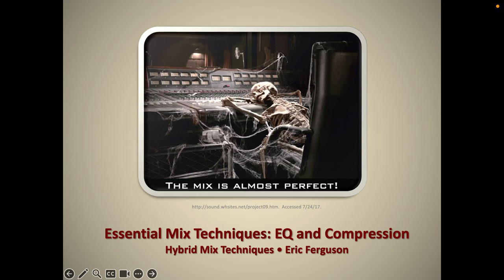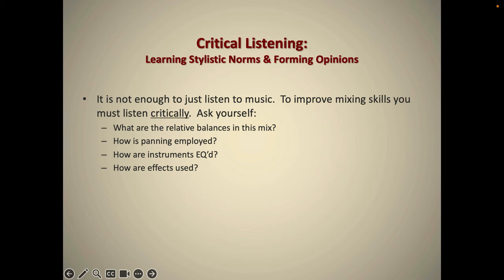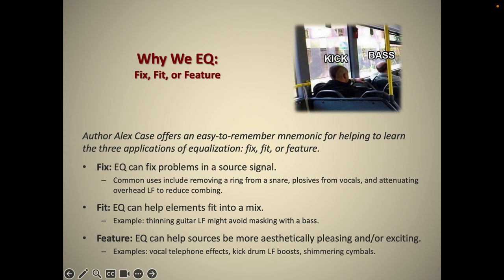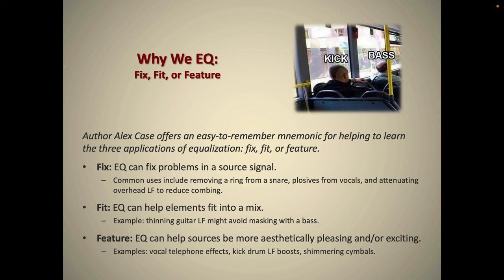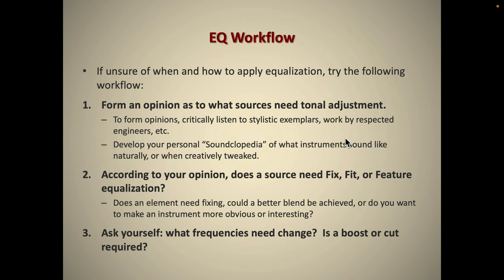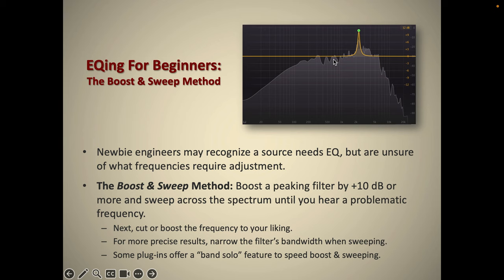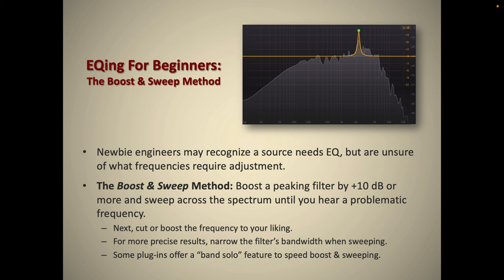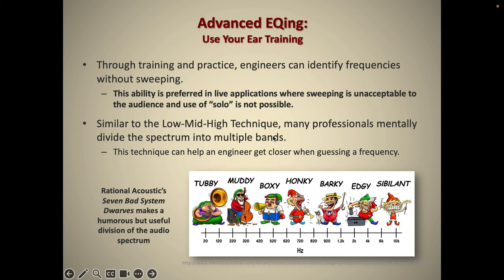AE301 - Essential Mix Techniques 1